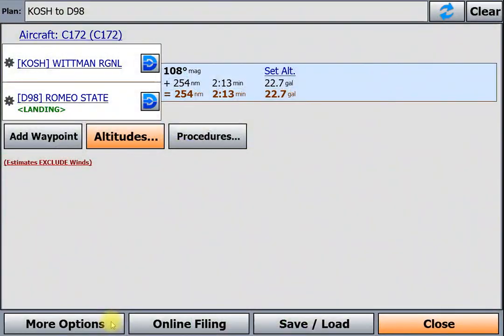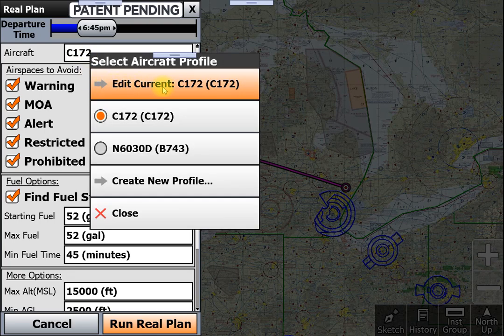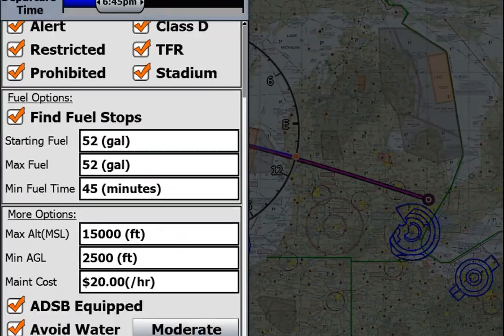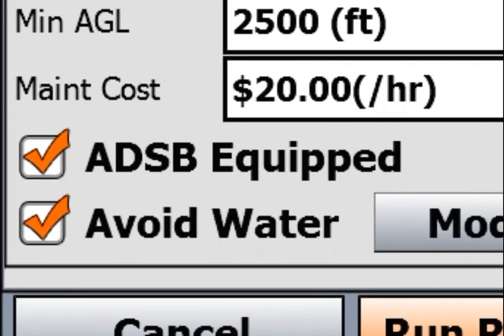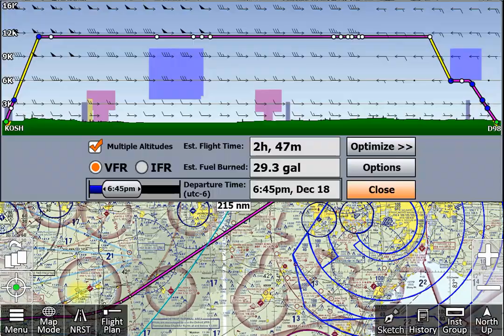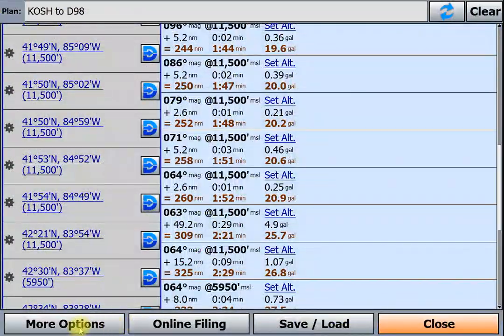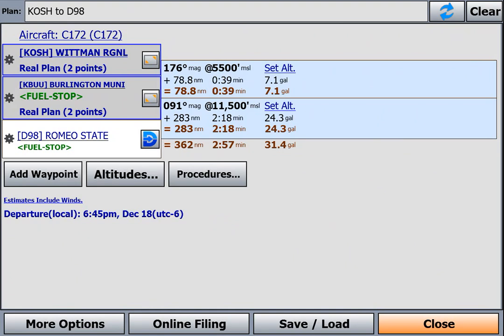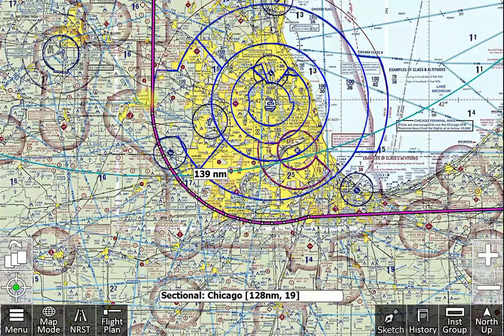Real Plan Quick Tip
Review of the new Version 11 Real Plan feature - automatic intelligent VFR route planning